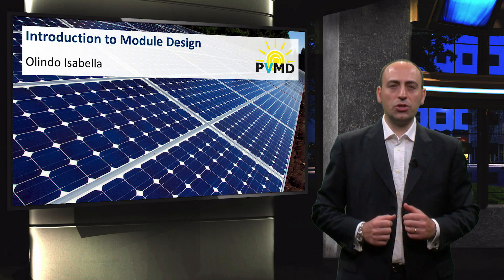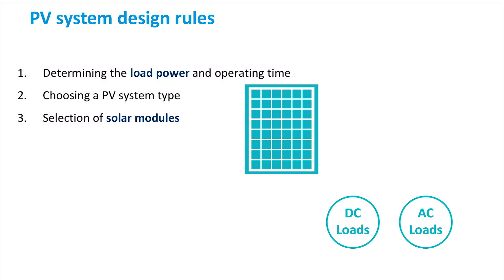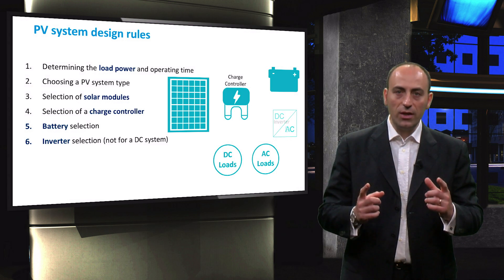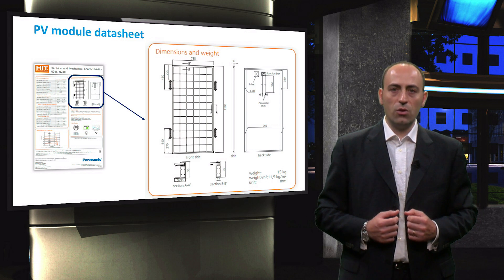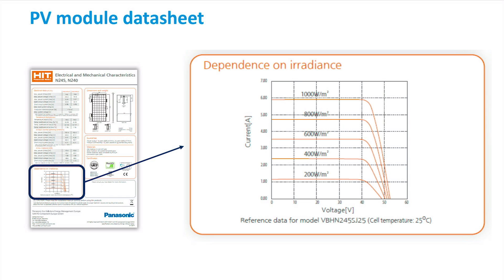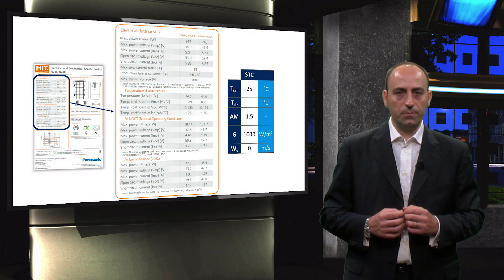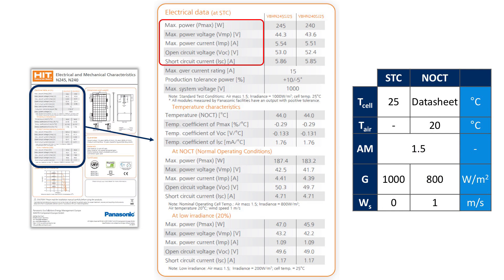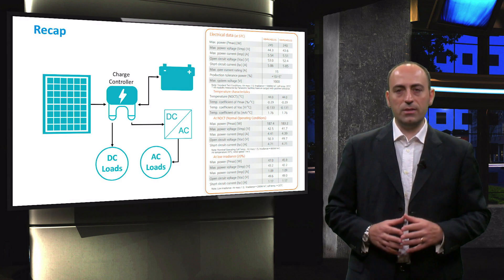PV3x_2017_3.1.1_Introduction_to_module_design-video